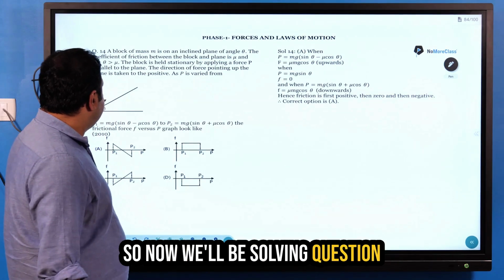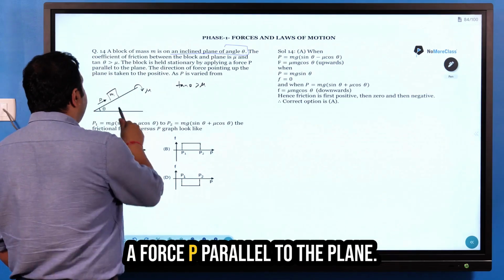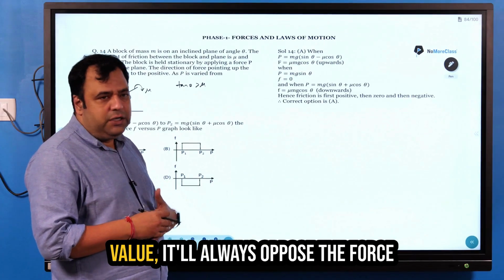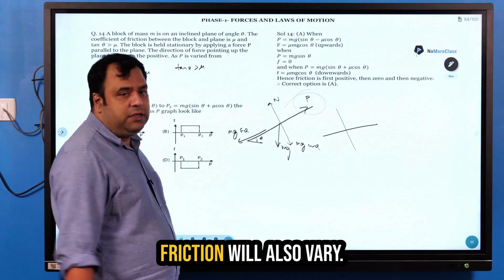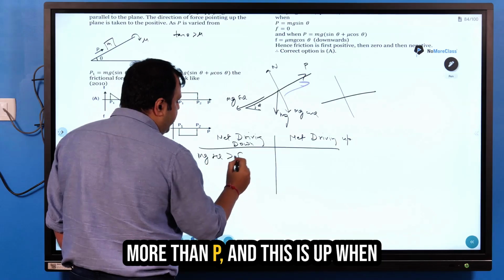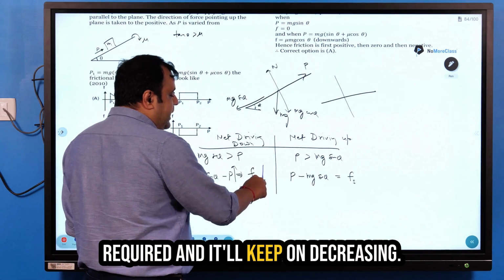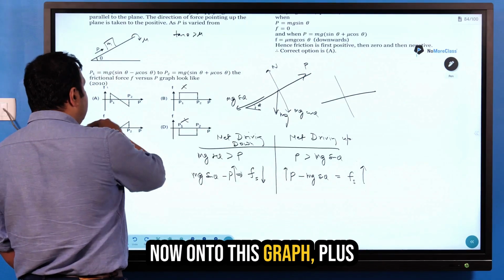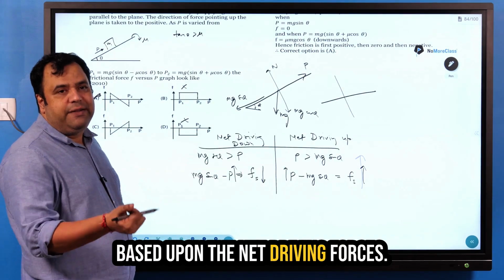Graphical Analysis of Friction vs. Applied Force on Inclined Plane | Class 11 Physics | NoMoreClass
Welcome to NoMoreClass (NMC), Bangalore’s top institute for mastering physics concepts crucial for competitive exams like NEET, IIT, JEE, BITSAT, Olympiads, and more. Under the expertise of Mr. Deepak Solanki, an esteemed IIT Roorkee alumnus with over 17 years of teaching experience, NMC has redefined physics education through innovative methods, comprehensive resources, and personalized mentorship. Our CloudClass platform offers both live and recorded lessons, ensuring high-quality educational content is accessible anytime, anywhere.

In this in-depth session from the chapter Forces and Laws of Motion, we explore the dynamics of a block of mass (m) on an inclined plane at angle (\theta) with a given coefficient of friction (\mu). By varying the force (P) applied parallel to the plane, we aim to analyze how the frictional force (f) responds, depicted through a graph of (f) versus (P). This exploration delves into force interactions on inclined surfaces, frictional force variability, and the graphical representation of these dynamics.

Concept Overview:

Understanding frictional force variation concerning applied force on an incline provides insights into dynamic equilibrium, force interaction, and stability. Mastery of these principles is critical for applications in engineering, construction, and physics problem-solving.

Key Physics Principles:

Inclined Plane Dynamics: Forces acting parallel and perpendicular to the incline, such as gravitational component and applied force (P), affect system equilibrium and frictional resistance.

Frictional Force Behavior: The frictional force (f) opposes motion, its variability contingent on the balance of parallel force components and surface resistance defined by the coefficient (\mu).

Force Graph Analysis: A graphical visualization illustrating how friction responds as (P) varies, showing force interactions and limits within equilibrium contexts.

Problem-Solving Strategy:

Analyze Forces: Evaluate the forces parallel and perpendicular to the incline, considering gravitational effects and the maximum static friction when motion initiates.

Graphical Interpretation: Graph how friction (f) changes relative to (P), identifying transitions from static to kinetic friction and equilibrium force dynamics.

Apply Mathematical and Theoretical Insight: Integrate trigonometric and dynamic principles to interpret the graph, reflecting thresholds and gradual changes in frictional force response.

Real-World Applications:

Comprehending inclined plane dynamics and force interactions enhances understanding of systems stability, force application limits, and construction safety—key for infrastructural design, material handling, and safety assessments in engineering fields.

About Mr. Deepak Solanki:

At the heart of NMC's physics mastery is Mr. Deepak Solanki, whose academic path from IIT Roorkee and rich teaching history form the backbone of his educational philosophy. With over 17 years guiding students, he simplifies complex physics concepts into comprehensible insights. Renowned for creating an interactive environment, his approach fuels academic excellence and practical problem-solving skills.

Join NMC: Experience the principles of force dynamics, equilibrium, and graphical interpretations with guidance from NoMoreClass. Equip yourself with the analytical tools and understanding to tackle physics challenges with clarity and expertise, excelling in both theoretical and practical aspects.